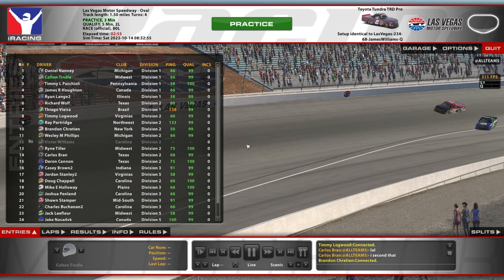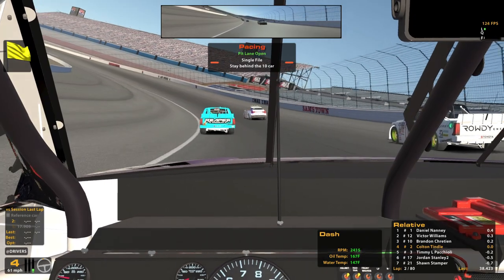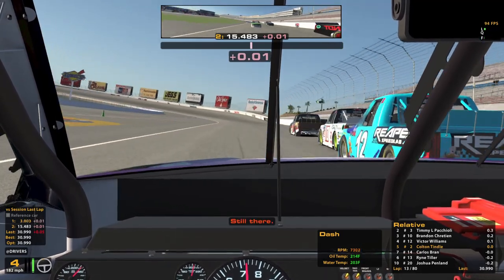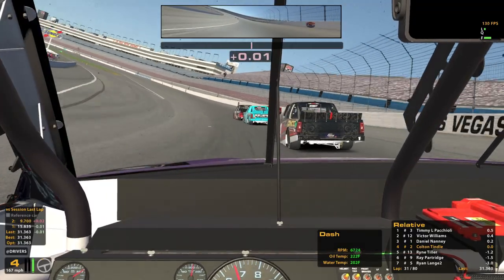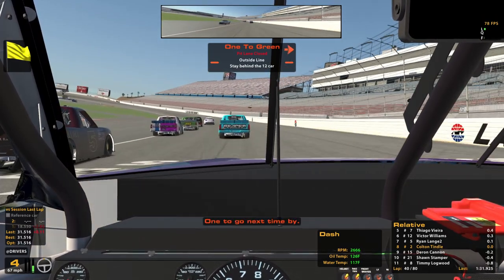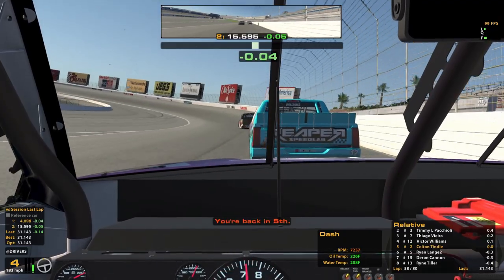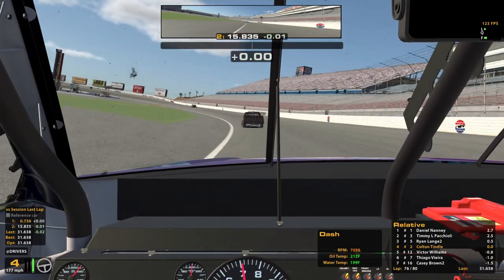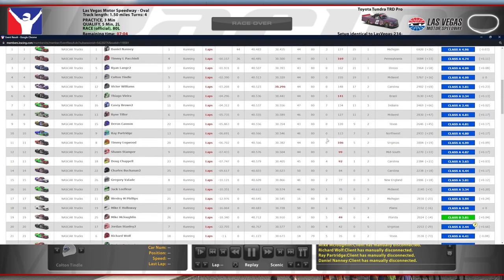C-Open @ Las Vegas - Slipping and Sliding - iRacing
It had been much longer than I thought since I'd done C-Open!

Chapters:
0:00 Qualifying
8:54 Race Start
9:30 Yellow Flag
13:31 Green Flag
14:37 Yellow Flag
18:38 Green Flag
30:41 Yellow Flag
36:12 Green/Yellow Flag
42:26 Green Flag
1:02:23 White Flag
1:04:20 Incidents
1:10:53 Race Results